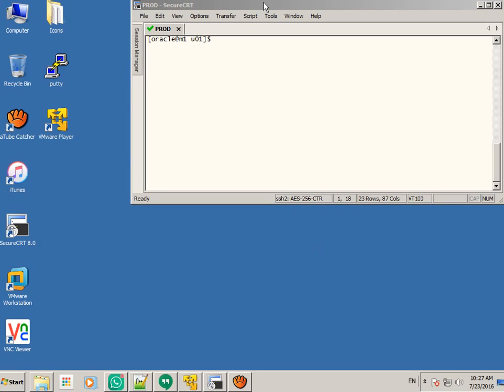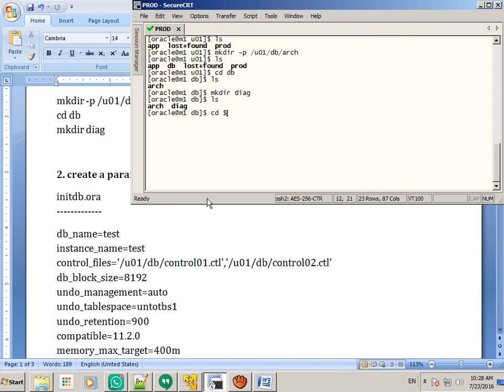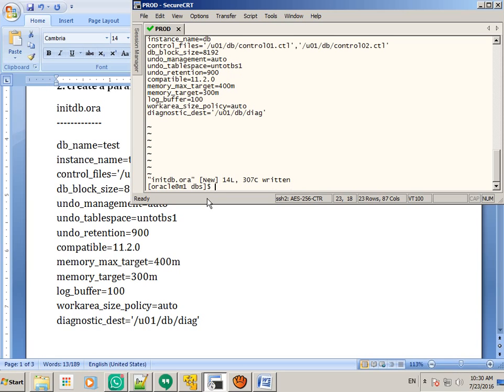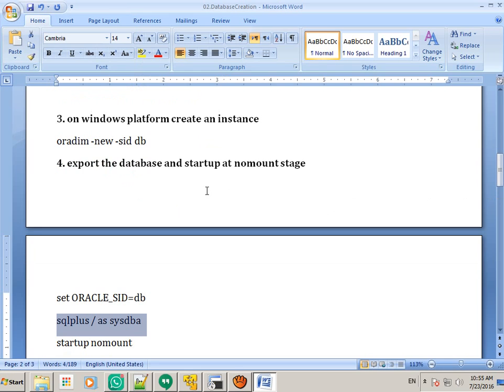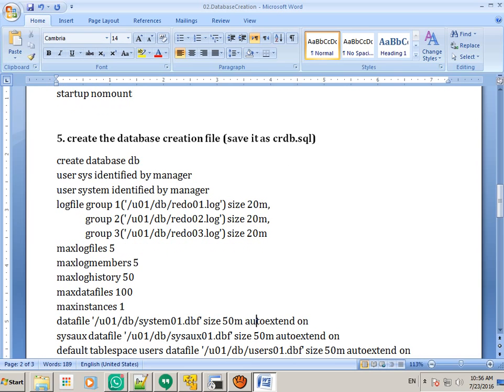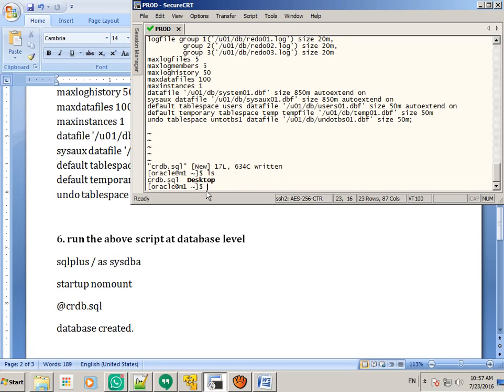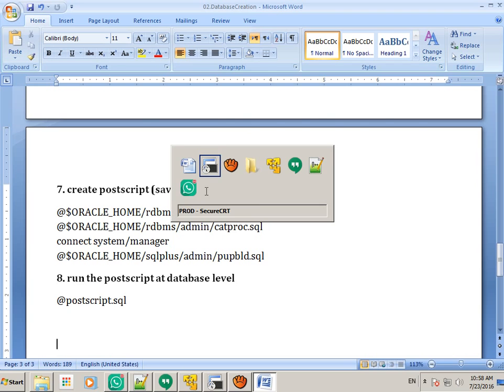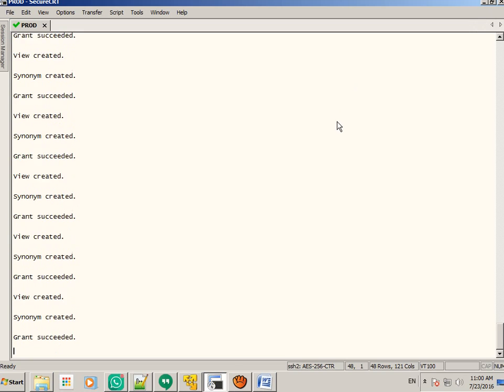02 ManualDbCreation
Oracle Manual Database Creation